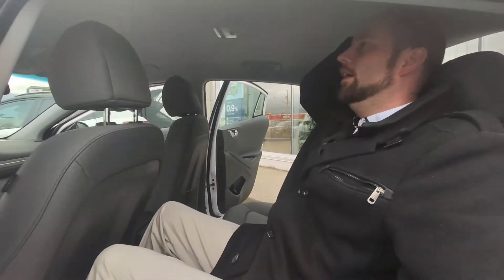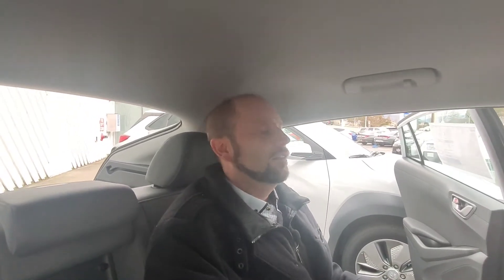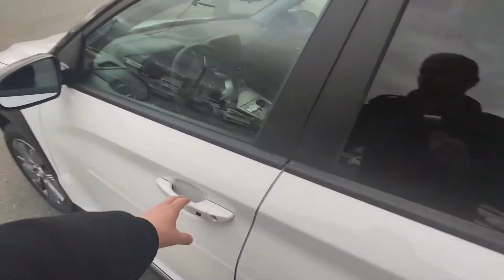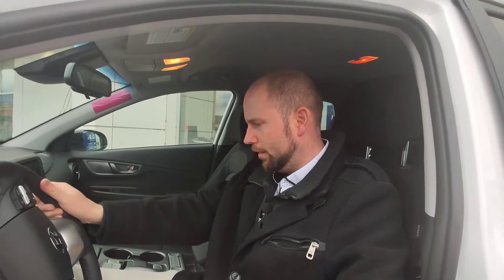2021 Kona EV vs 2021 Ioniq EV Preferred trims. Comparison review!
Today I compare two popular EV's from Hyundai!